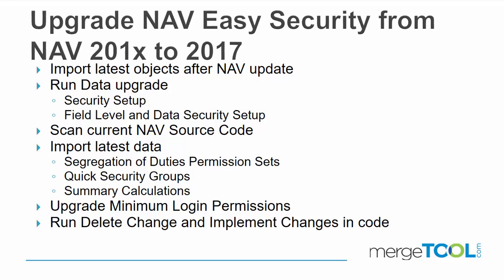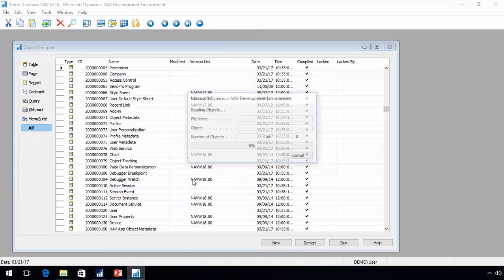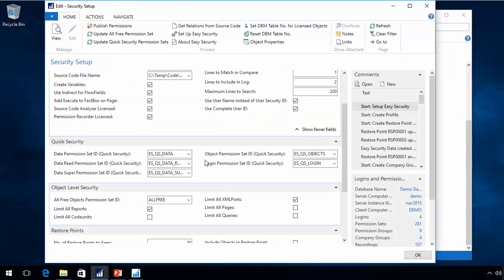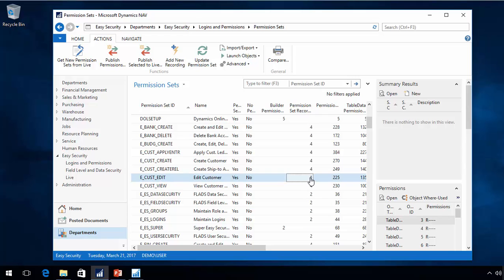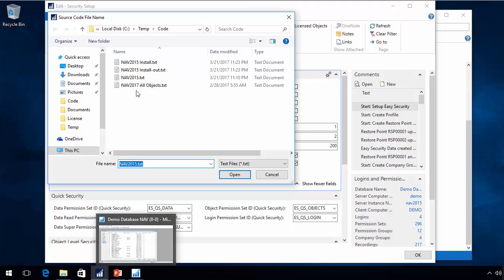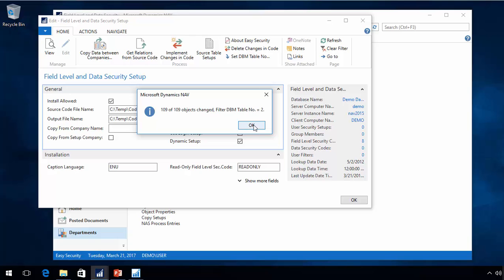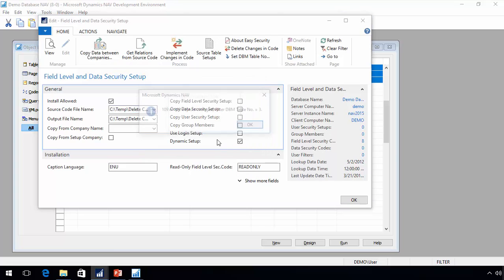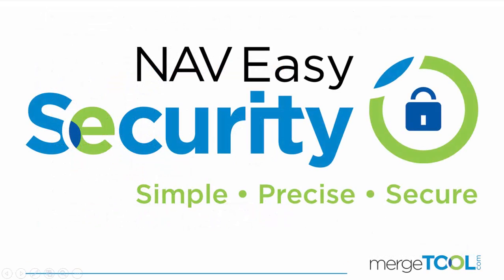Upgrade NAV Easy Security from 201x to 2017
0:00 Introduction
1:03 Import Latest Easy Security Version
3:52 Run the Update Data Feature for Logins and Permissions
4:53 Check for Updated Data
5:34 Run the Update Data Feature for Field Level and Data Security
6:00 Import (Add New Recordings) Feature - New for Importing Recordings
7:58 Review “FIX” Recordings
8:14 Review New Permission Sets Delivered by Easy Security
8:46 Review and Import New Quick Security Permission Groups
9:13 Import and Review Summary Calculations
9:47 Update Source Code Analysis
10:39 Publish Permissions
11:55 Get Relations from Source Code in Field Level and Data Security
12:15 Delete Changes in Code
15:08 Implement Changes in Code
17:11 Summary